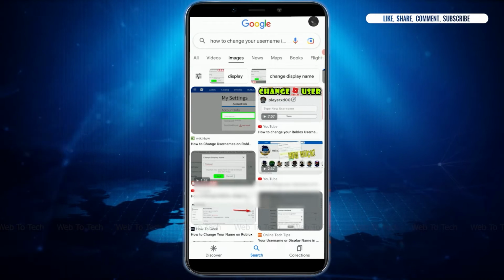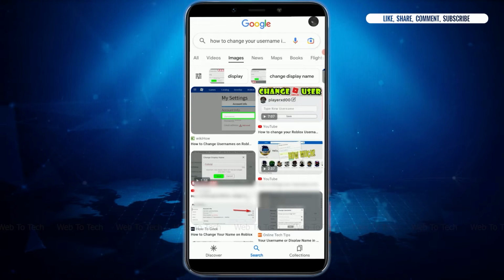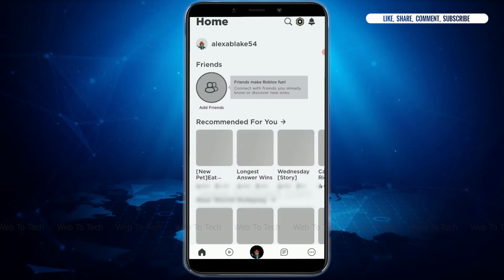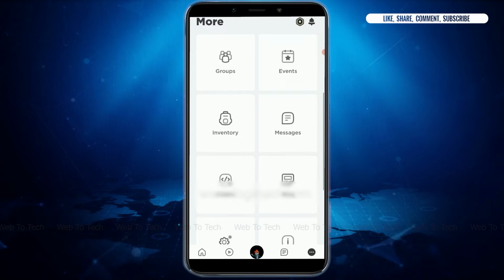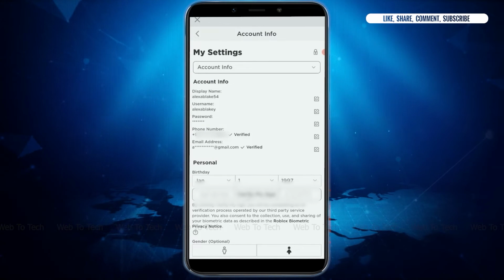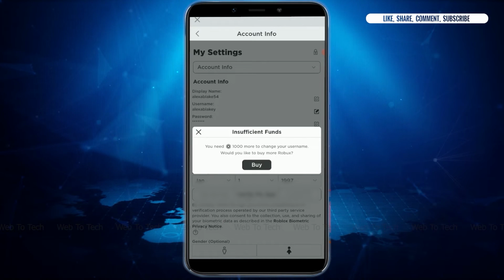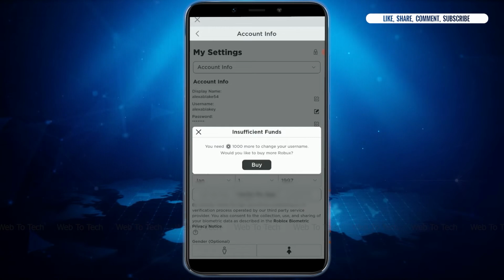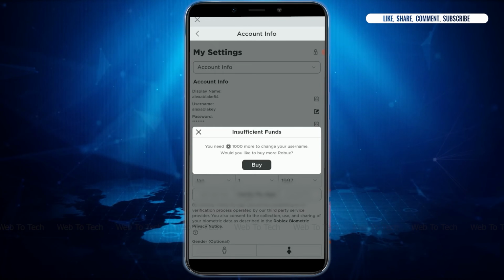How To Change Your Username In Roblox 2023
Roblox is an online global gaming platform. Its an ultimate virtual universe that allows users to create, share experiences with friends and can build own spaces in virtual world.

This tutorial video shows you on How To Change Your Username In Roblox. Please watch and follow the steps as shows in given video.